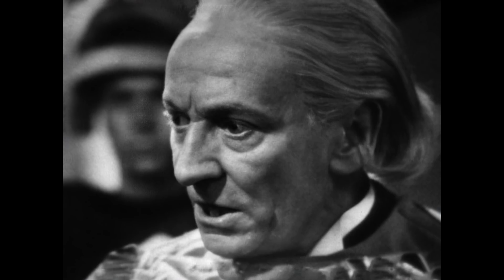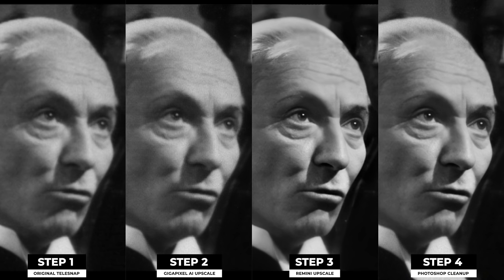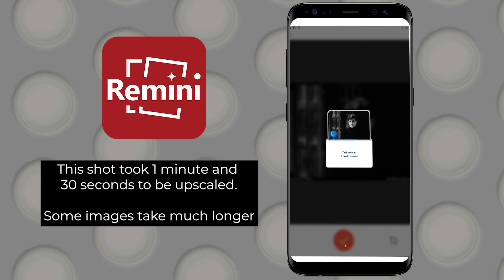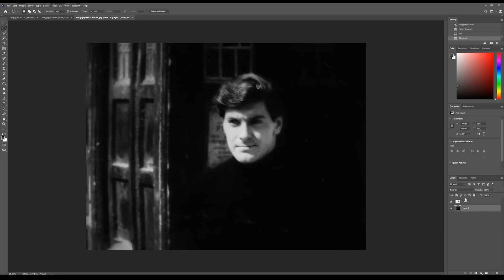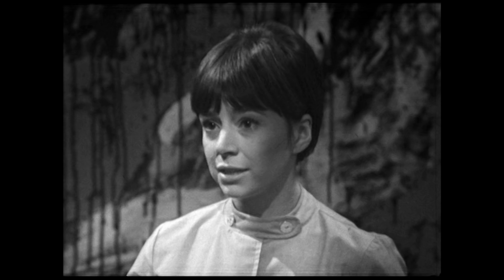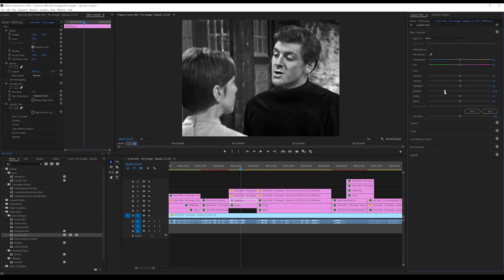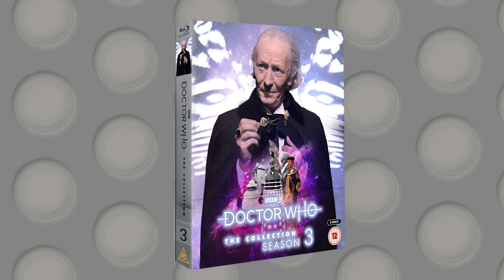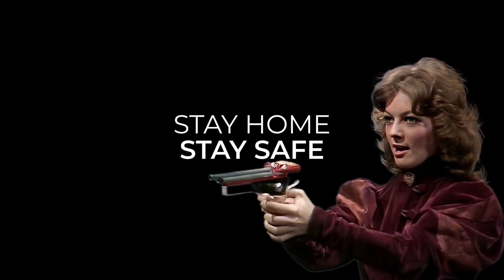Upscaling Doctor Who Recons - The Savages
Today, we're discussing AI Upscaling of Doctor Who Reconstructions. We have a look at Topaz Gigapixel AI, Remini and how to work with these generated files to get a more pleasing and realistic image (in my opinion)

Doctor Who clips are owned by the BBC, and music licensed from Artlist